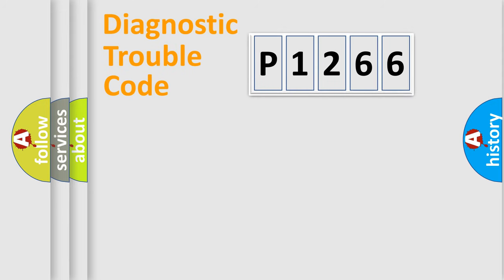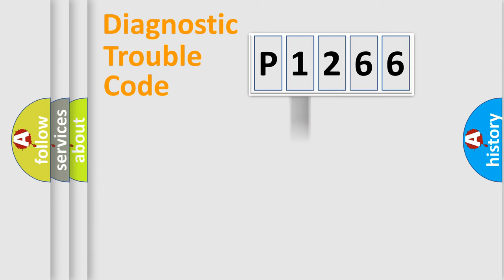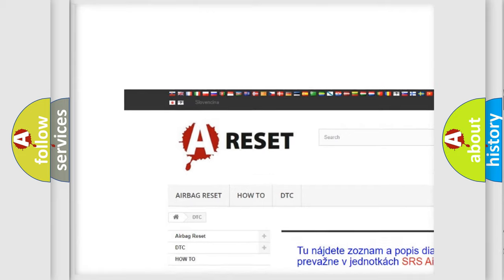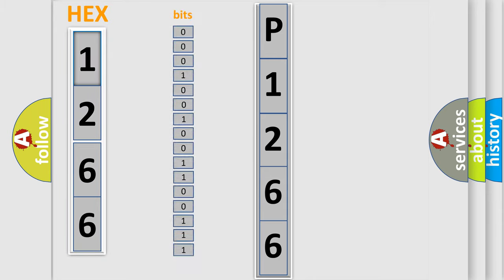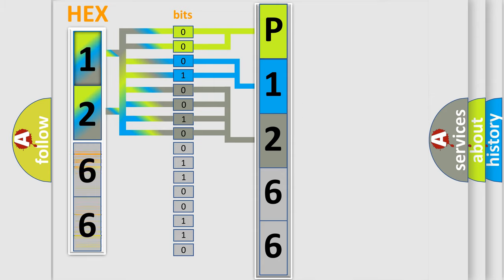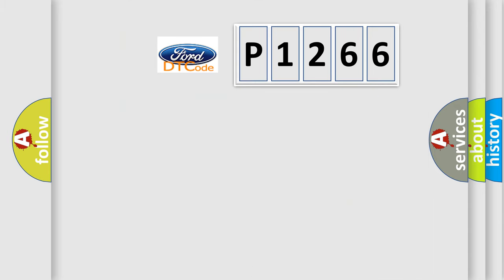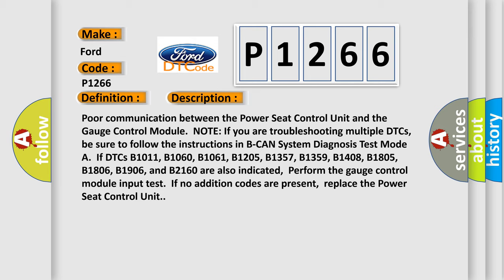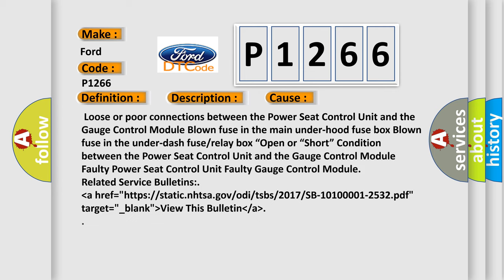DTC Ford P1266 Short Explanation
Contents:
0:21 Basic DTC analysis according to OBD2 protocol standard.
1:48 Insight into programming
2:58 A diagnostically understandable description of the Diagnostic Trouble Code
3:05 Basic error definition

Make:
Ford
Code:
P1266
Definition:
Power Seat Control Unit Lost Communication with Gauge Control Module (A or T Message)
Description:
Cause:
 Loose or poor connections between the Power Seat Control Unit and the Gauge Control Module Blown fuse in the main under-hood fuse box Blown fuse in the under-dash fuse or relay box “Open or “Short” Condition between the Power Seat Control Unit and the Gauge Control Module  Faulty Power Seat Control Unit Faulty Gauge Control Module
Related Service Bulletins:
 lower then a href="https: or  or static.nhtsa.gov or odi or tsbs or 2017 or SB-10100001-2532.pdf" target="_blank" higher then View This Bulletin lower then  or a higher then